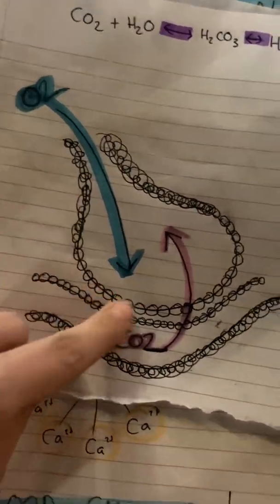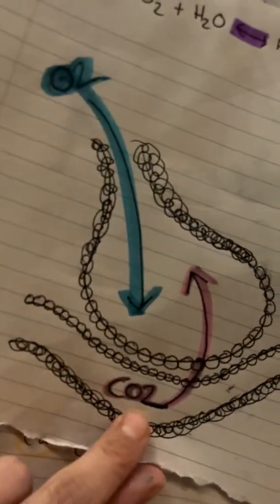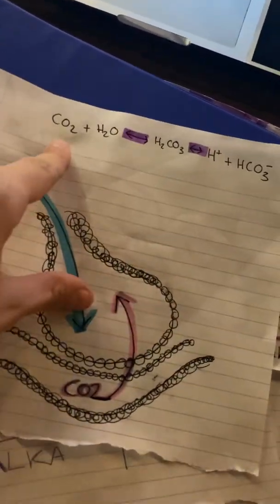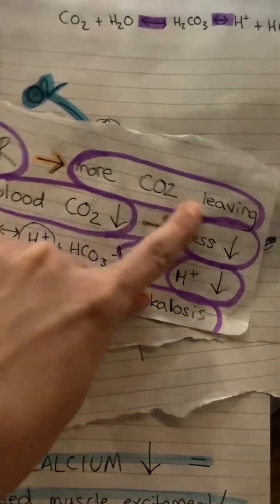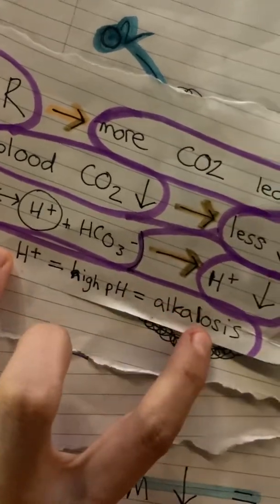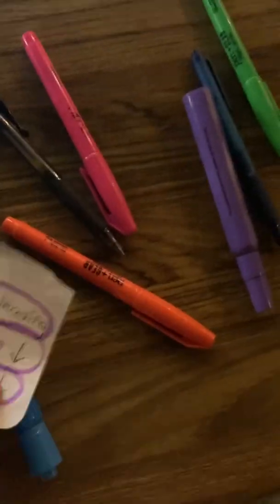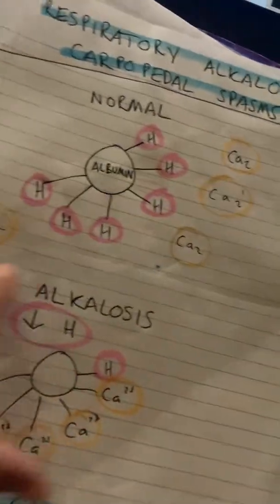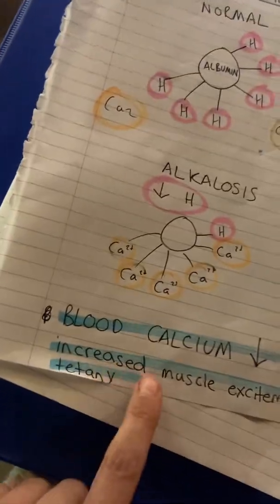What exactly is happening in respiratory alkalosis / acidosis?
**This is very much simplified**